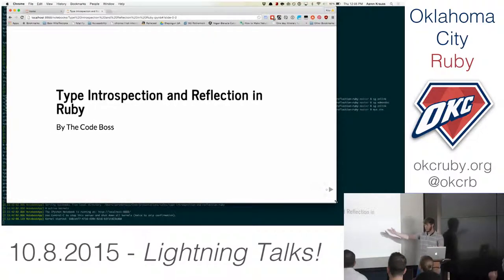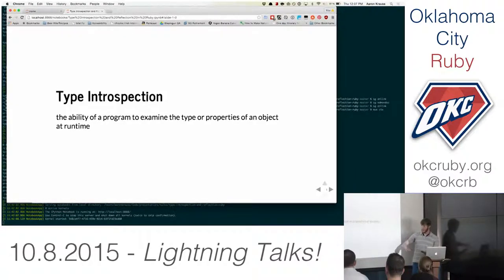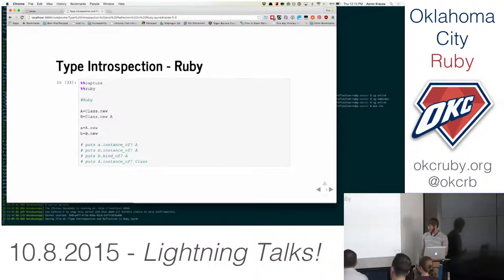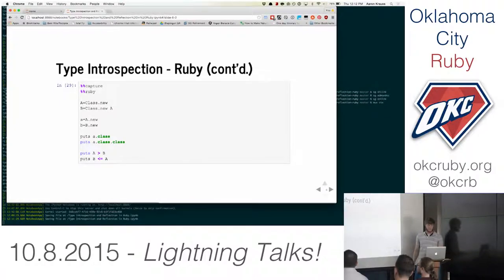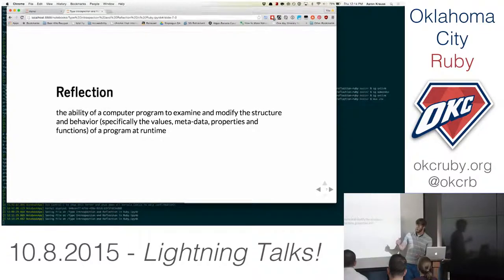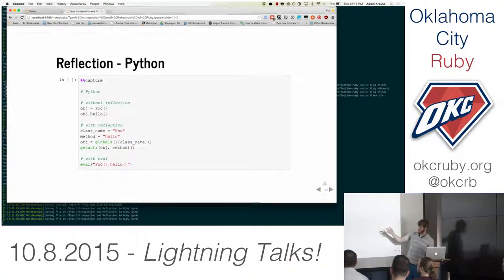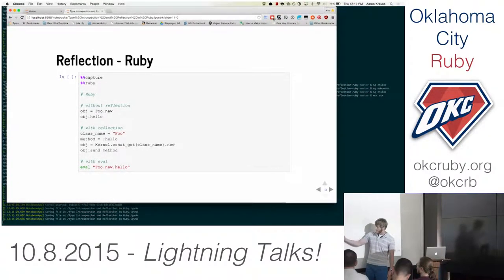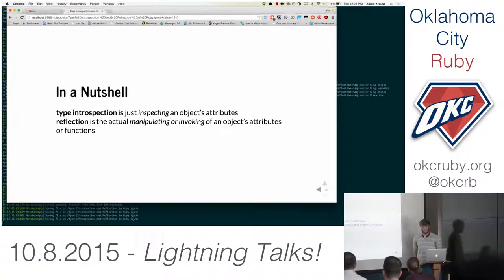OKC Ruby 10.8.2015 [Lightning Talks] Aaron Krauss - Reflection and Introspection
Group: OKC Ruby
Title: Lightning Talks - Reflection and Introspection
Speaker: Aaron Krauss

Aaron Krauss is a developer at Clevyr where he builds data-driven applications and games in Javascript, .NET, Ruby, Shell, and anything else awesome.